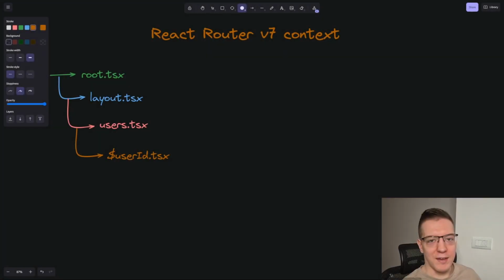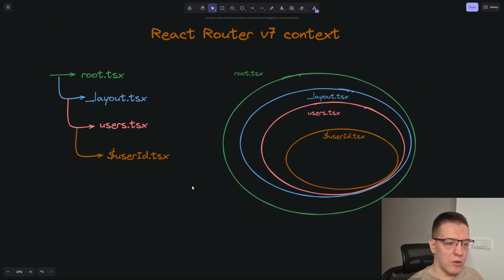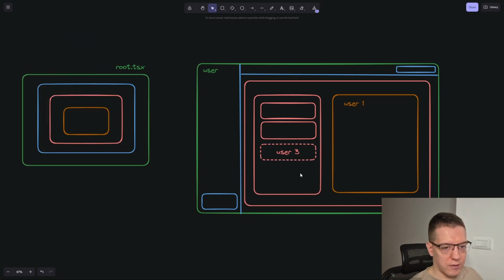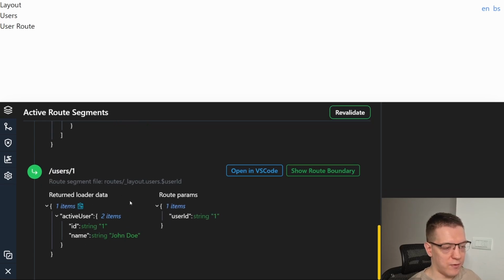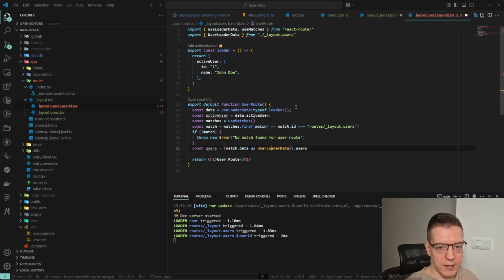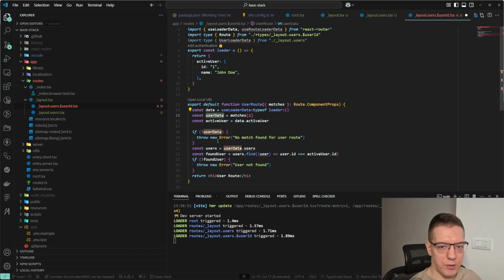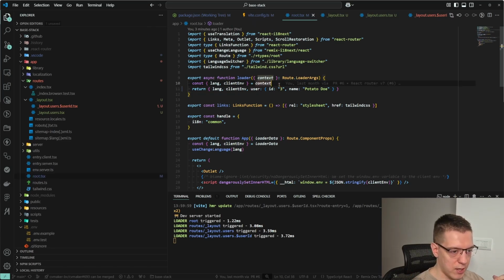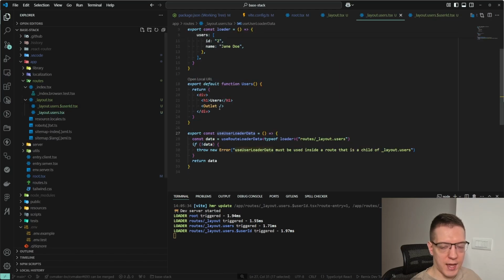The Benefits of React Router V7 Nobody Told You About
Today we go over everything you need to know about accessing loader data in react router v7, how it benefits you, how you can approach it in different ways and you come out a better developer at the end of it!

⏱️ Timestamps:
00:00 - intro
00:25 - explaining how the context works with nested routes
01:39 - how the routes provide data to the child routes
03:25 - how it works in a react
04:11 - why having access to parents loader data is cool
07:33 - demo setup
08:15 - checking out the demo setup in the browser
08:35 - creating loaders to consume data from
09:47 - switching back to the browser and checking out the loader data
10:33 - useMatches example
12:31 - making useMatches typesafe
13:58 - useRouteLoaderData improvement over useMatches
15:45 - using matches from the ComponentProps
20:04 - answering how to determine where to fetch what
21:17 - how to use useRouteLoaderData in the best way
23:37 - final thoughts